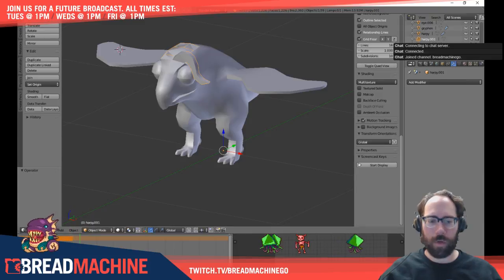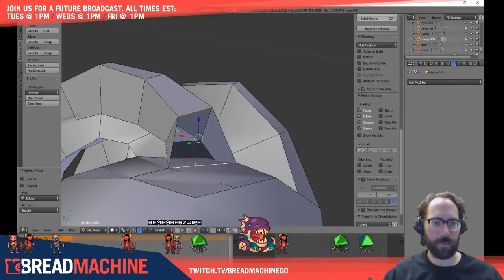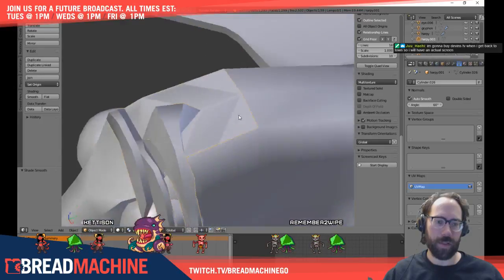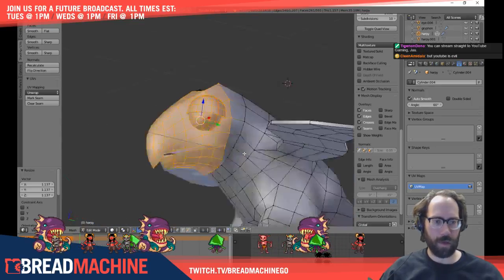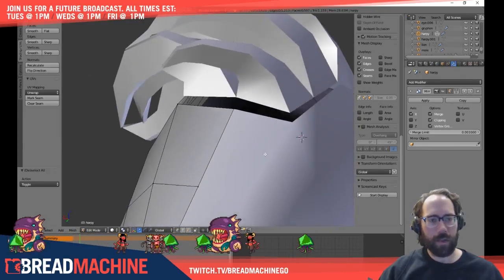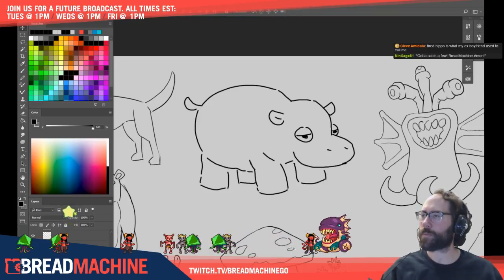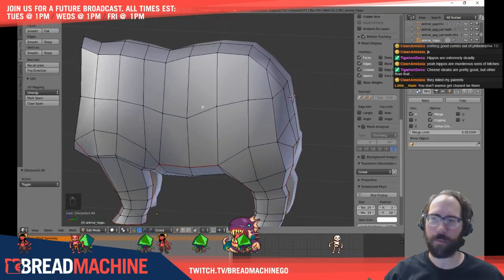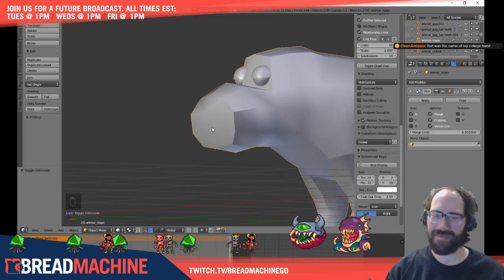3d monsters and animals. Harpy then hippo!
On this day in Bread Machine history, we started working on a flashy harpy with excellent side swept hair. After that we took the rhino body and did some modifications to make the base body for a hippo.